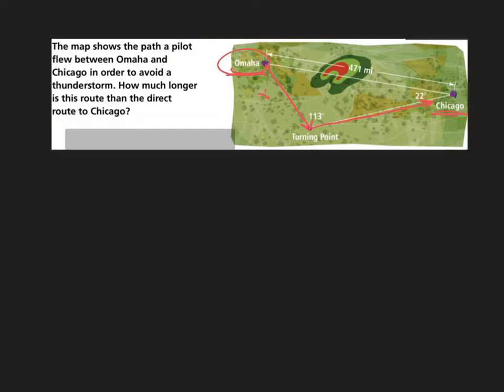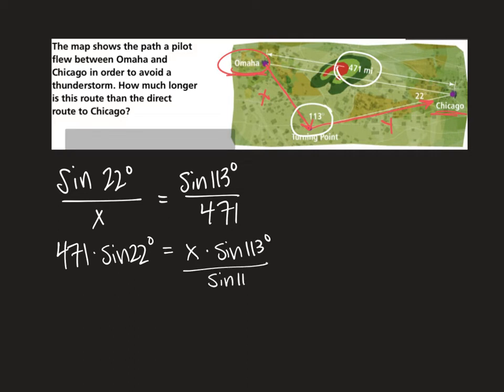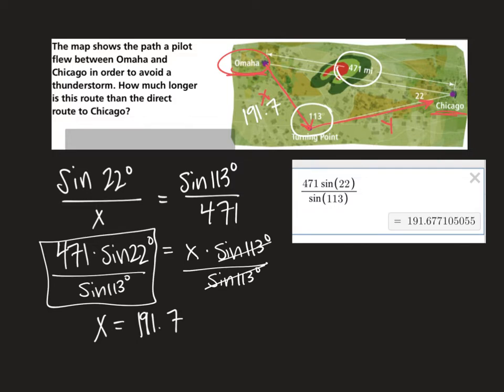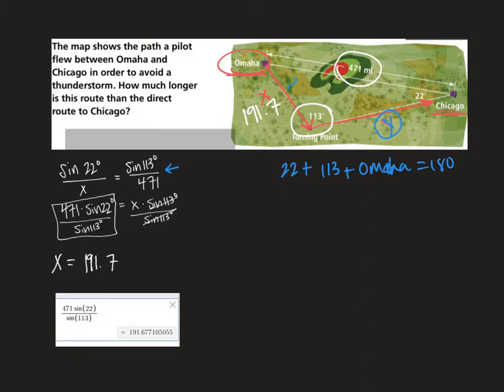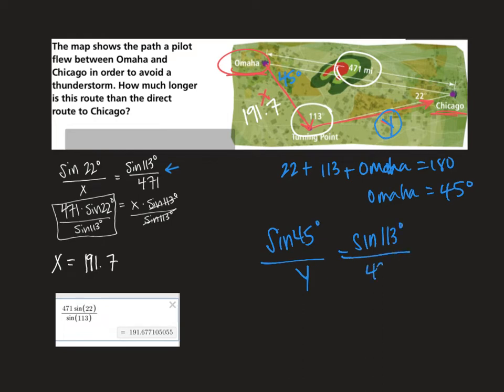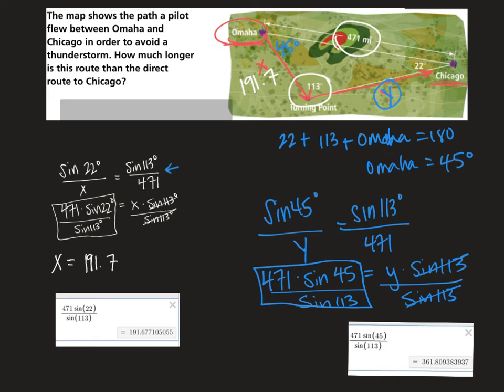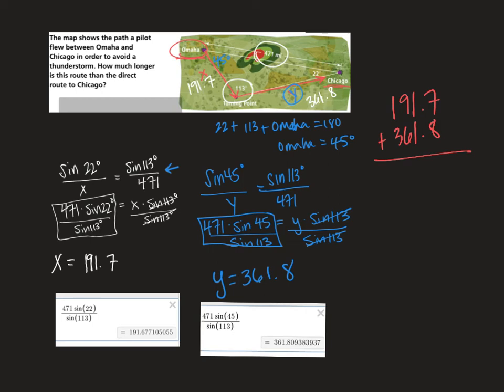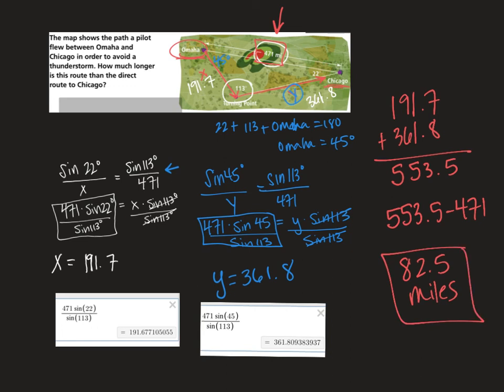Law of Sines Ex 3-Application